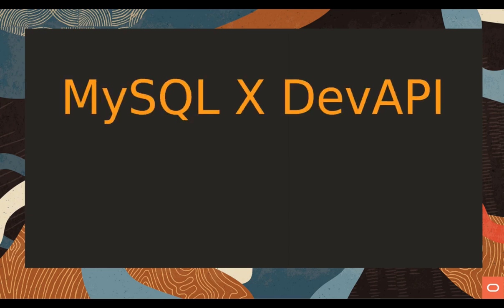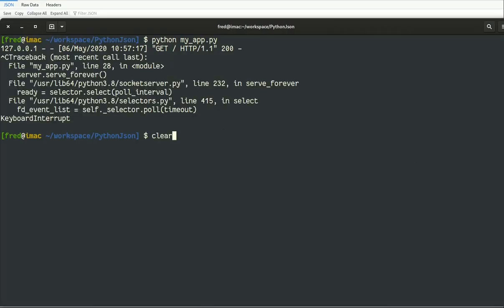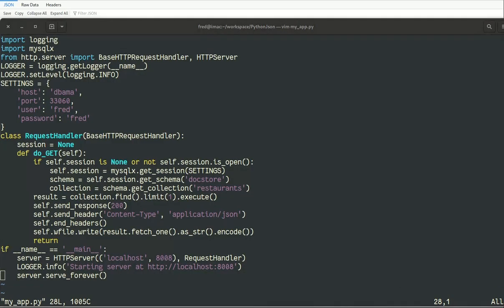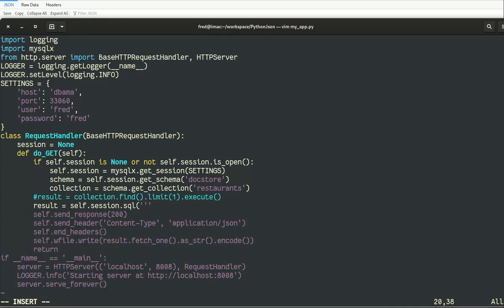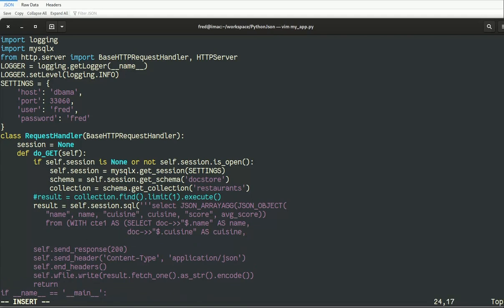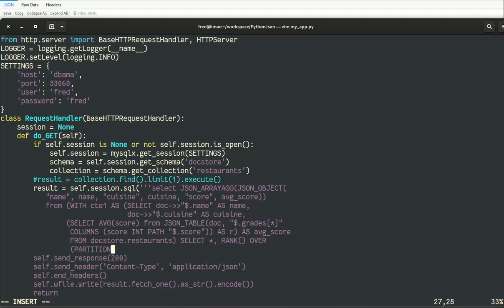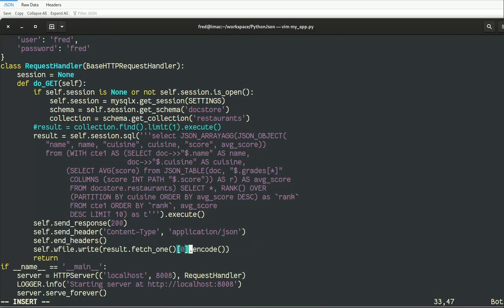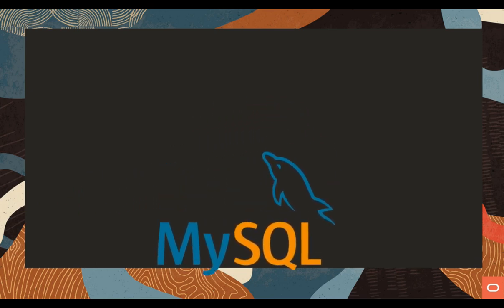MySQL X DevAPI - JSON JSON JSON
How to deal with JSON documents when complicated SQL statements are required but JSON output is also mandatory ?